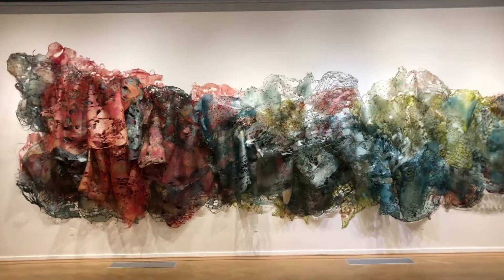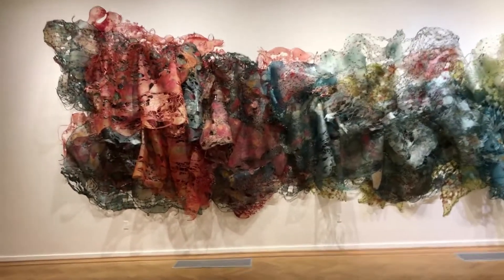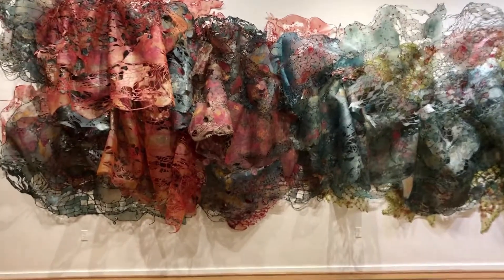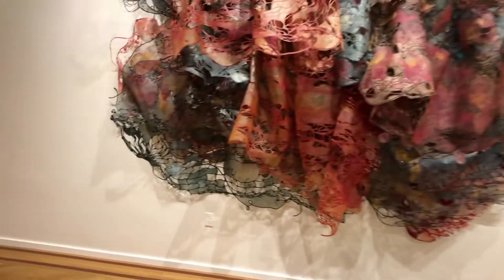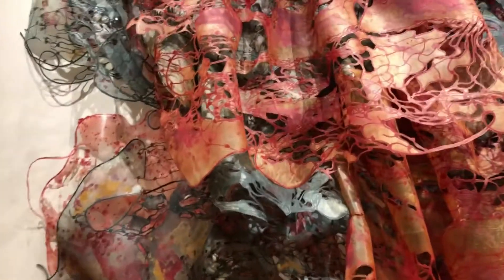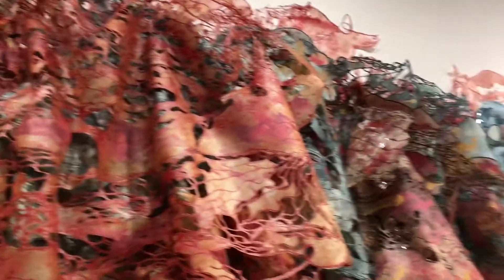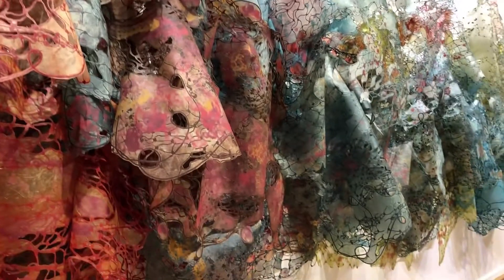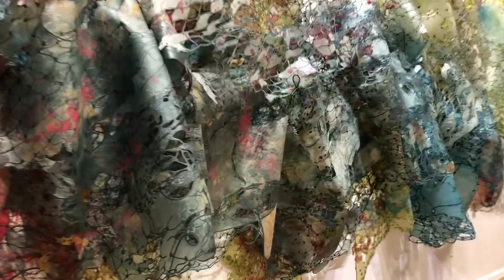Algae Bloom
140 X 372 X 24”
Mixed Media, Handmade Paper, Glass

There are 40 panels that are layered to make this piece. In the catalogue for the exhibition sea of heartbreak
There is a section that shows the installing of the sections that are hung with handmade glass pins.

Exhibitions:
Sea Of Heartbreak 2018
Museum Of Nebraska Art 2014
Red Sky In Mourning 2013